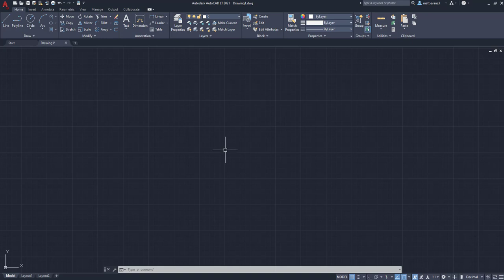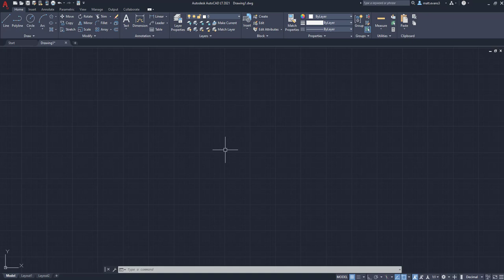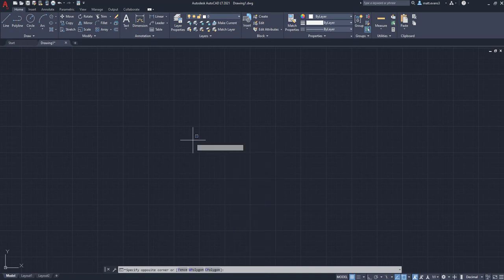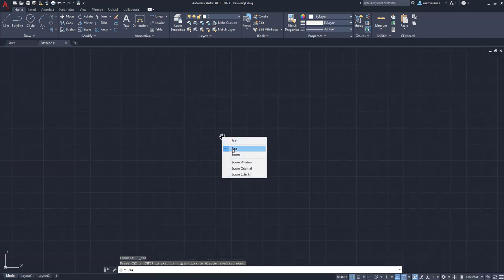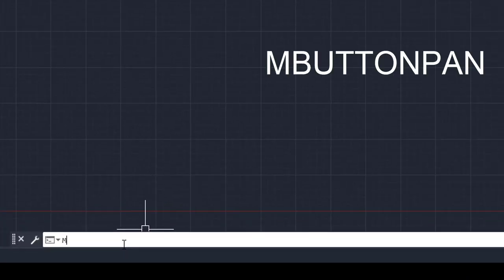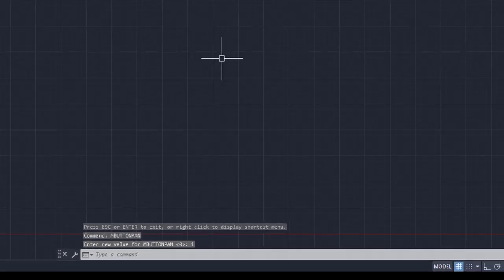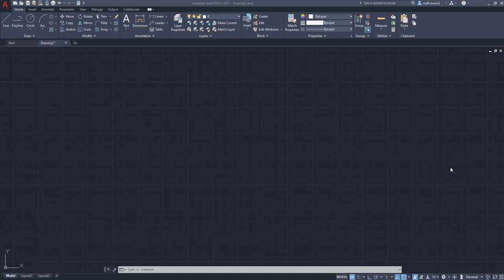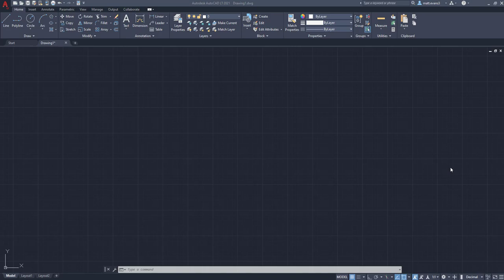Mouse Wheel Won't Pan?? (QUICK FIX) - AutoCAD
Hi All, Have you ever had an issue with your mouse scroll wheel not panning? In this AutoCAD tutorial we will go over how to fix this common yet annoying issue.

If you have any AutoCAD problems you would like solved leave them in the comments below!